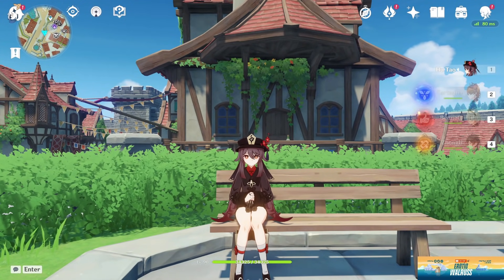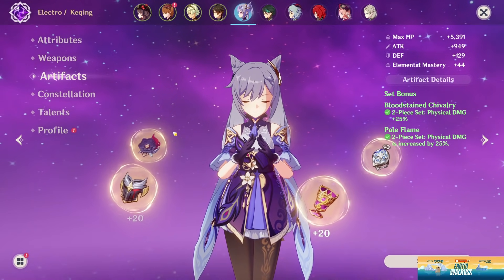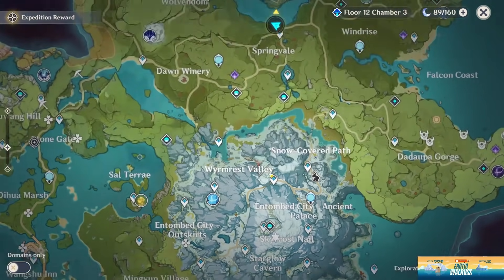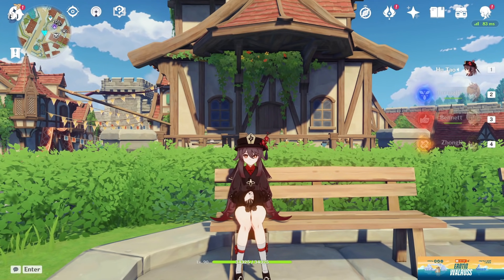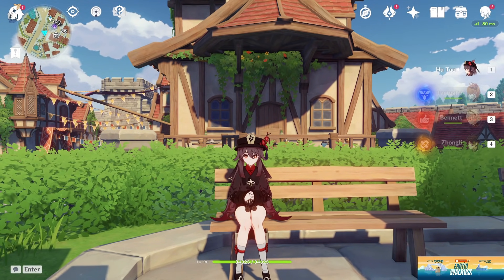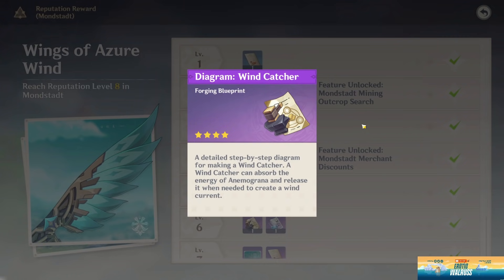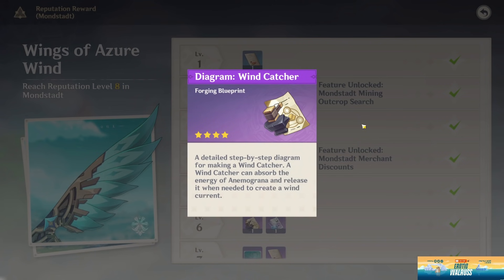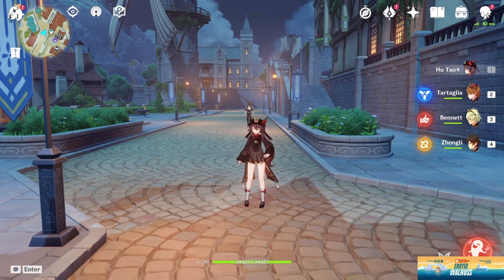GENSHIN IMPACT 1.6 AND BEYOND | MUCH NEEDED CHANGES [ZHONGLI GIVEAWAY]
Genshin Impact 1.6 and beyond. We need changes to these features for better QoL and game development. There is a ton of dead features in Genshin currently that started as something great but have since faded into obscurity. There also many great additions recently introduce that I would hope to see further development.